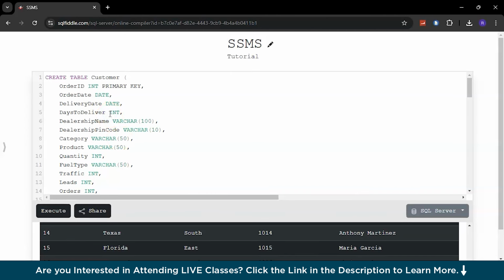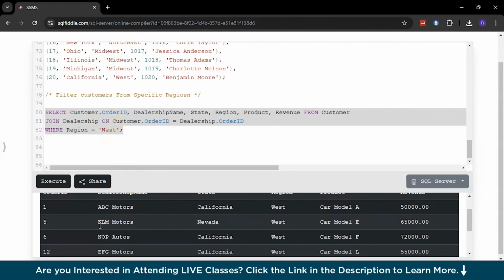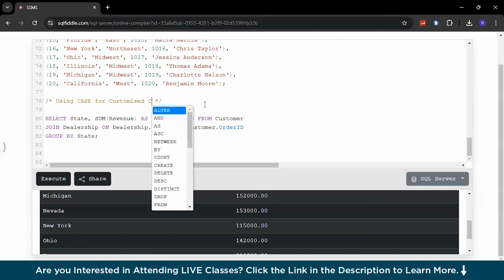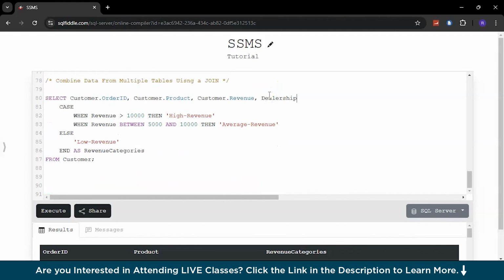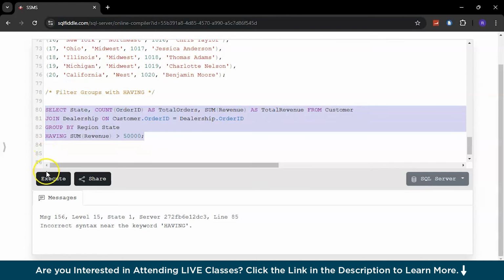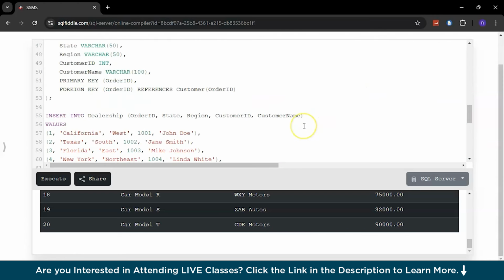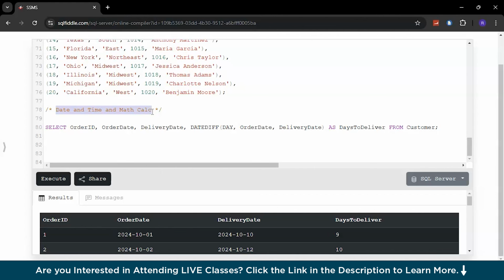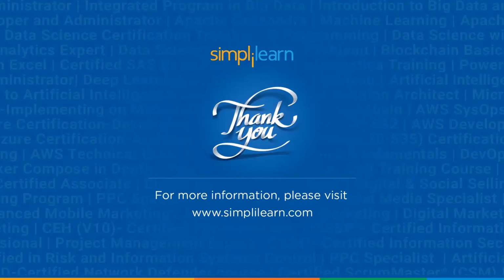SQL Server Complete Tutorial | Microsoft SQL Server Training | SQL Server Management | Simplilearn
This Simplilearn video on SQL Server Complete Tutorial will help you learn the basics of Microsoft SQL Server. You will start by understanding how to create tables and insert data into them. Then, you'll explore how to use the SELECT statement for querying data, along with various techniques for filtering and sorting results. The tutorial also covers the use of GROUP BY to aggregate data, and the CASE clause for conditional logic. You’ll also learn how to use JOINS to combine data from multiple tables, and the HAVING clause for filtering grouped results. The BETWEEN operator will be introduced for range queries, and pattern matching will be explained for more complex string searches. Additionally, you'll get an overview of DATE and TIME functions, as well as working with temporary tables (TEMP) and Common Table Expressions (CTEs) to manage complex queries efficiently.

The Microsoft SQL Server Tutorial will cover the following topics:

00:00:00 Introduction to SQL Server Complete Tutorial
00:02:20 SQL Server Tutorial
00:04:14 How to Create Table in SQL Server
00:04:45 Insert Data into Data Tables
00:06:10 SELECT in SQL Server
00:07:25 Filtering in SQL Server
00:10:05 Sorting in SQL Server
00:13:05 Group By in SQL Server
00:15:50 CASE Clause in SQL Server or SWITCH Case in SQL Server
00:21:04 JOINS in SQL Server
00:24:25 HAVING in SQL Server
00:28:20 BETWEEN in SQL Server
00:32:20 Pattern Matching in SQL Server
00:35:30 DATE and TIME Functions in SQL Server
00:39:15 TEMP Table in SQL Server
00:41:30 CTEs in SQL Server (Common Table Expressions in SQL Server)

What is Microsoft SQL Server?
Microsoft SQL Server is a relational database management system (RDBMS) that allows users to store, retrieve, and manage data for other applications.

Skills Covered
✅ Generative AI
✅ Prompt Engineering
✅ ChatGPT
✅ Exploratory Data Analysis
✅ Descriptive Statistics
✅ Inferential Statistics
✅ Explainable AI
✅ Conversational AI
✅ Ensemble Learning
✅ Data Visualization
✅ Database Management